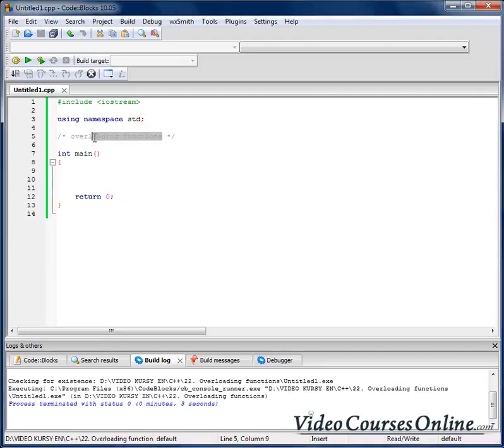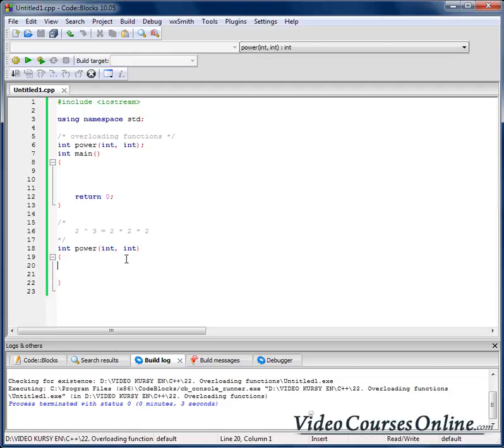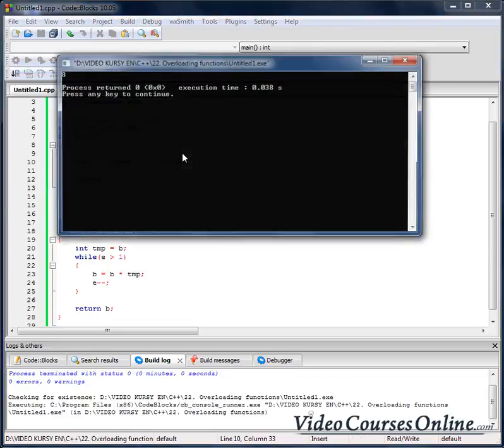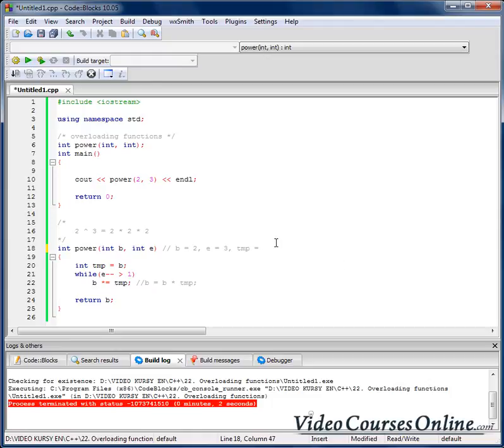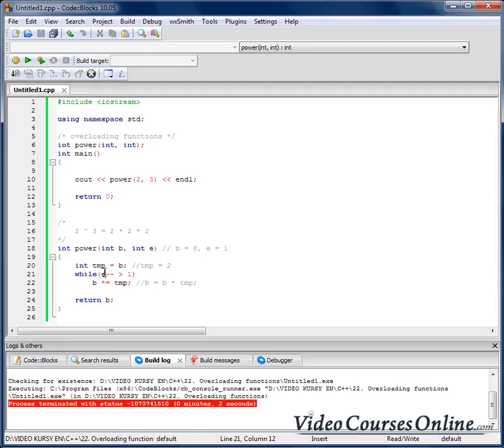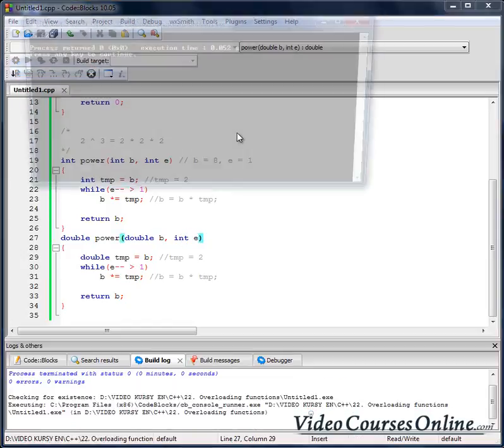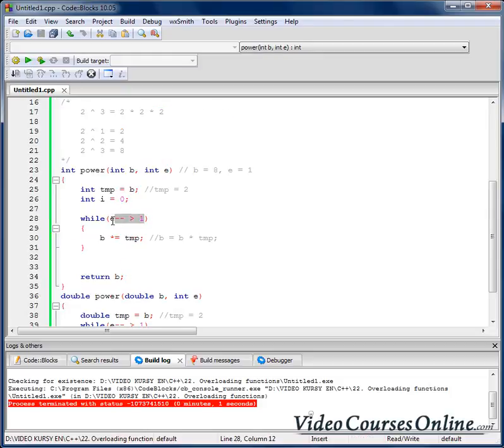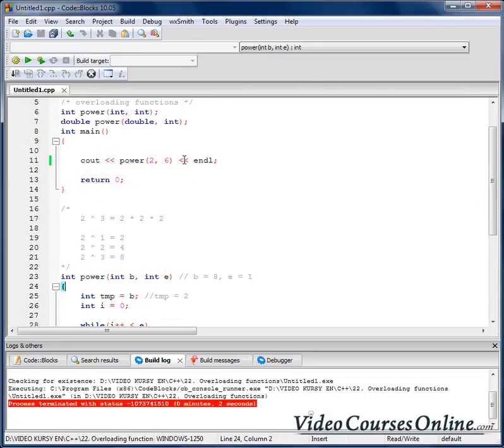03 CORE C++ With g.Karlos: Overloading functions